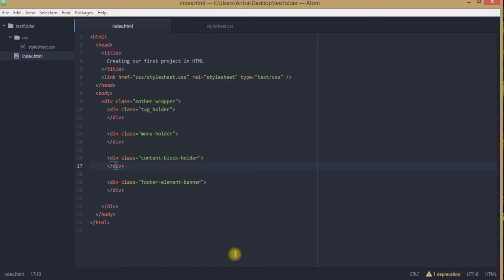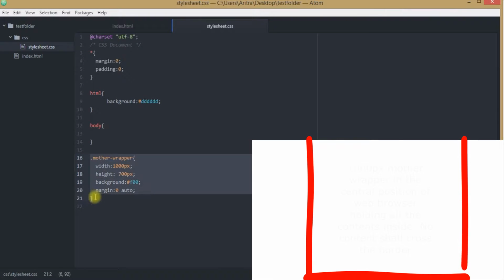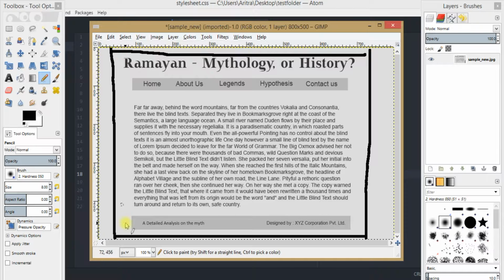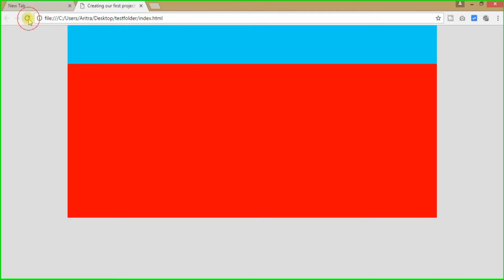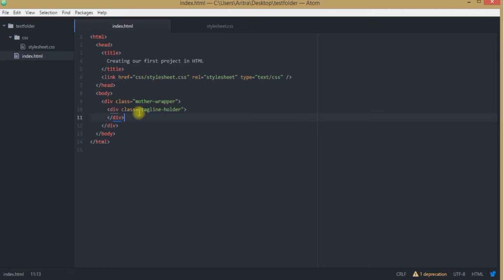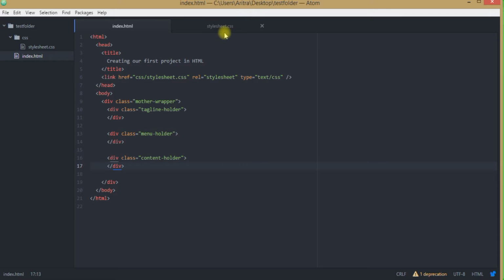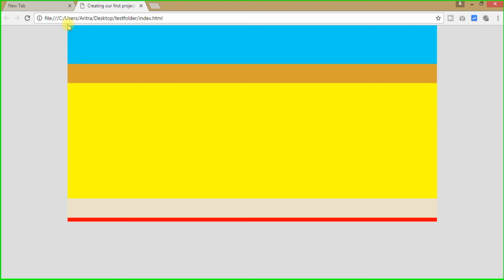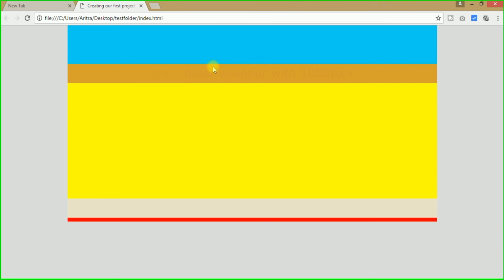Introduction to CSS Tutorial for Beginners - Explaining Floating of Divs - Wrap Your Contents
Introduction to CSS Tutorial for Beginners || Basic HTML and CSS Learning || Explaining Floating of Divs - Wrap your contents by Learning Simplified

This tutorial will teach you CSS from basic to advanced you will learn to build blocks of HTML and CSS in order to build and stylize your first webpage from scratch.
HTML and CSS Tutorial for Beginners | The Ultimate guide to learn HTML and CSS

I this video tutorial, we have explained in details covering the following fields :

1) Wrapping up all the contents in a single wrapper, i.e., the mother wrapper.

2) Further breaking mother wrapper into subsequent blocks with similar width, known as parent divs.

3) Organizing and preparing the contents to break into corresponding child divs of their respective parent divs.

That's all for today's tutorial folks. In the next tutorial, we are going to learn about breaking the parent div into corresponding child divs and more.

A lot of thanks to them for these lovely and awesome brushes.

Music courtesy :

Arka Ghosh,
On behalf of Learning Simplified.
Thanks for these awesome tune.